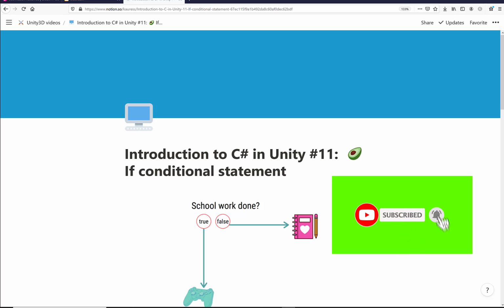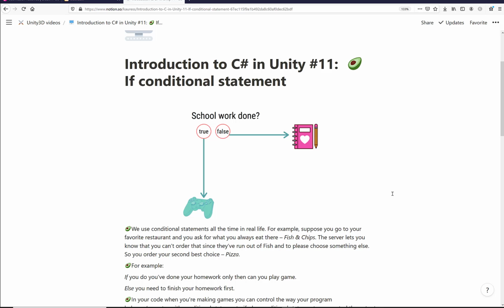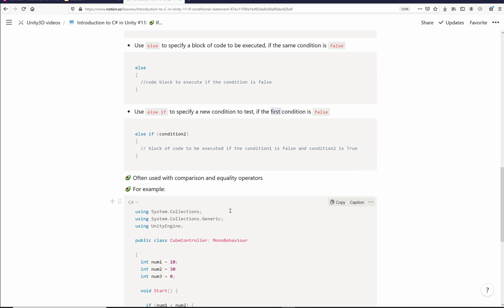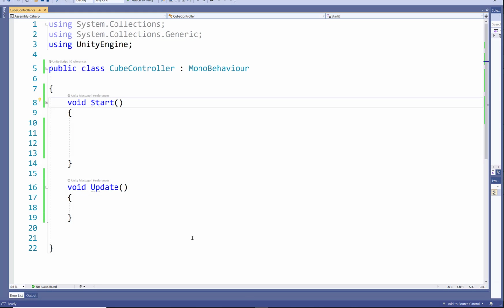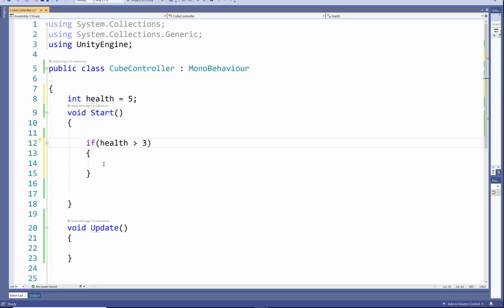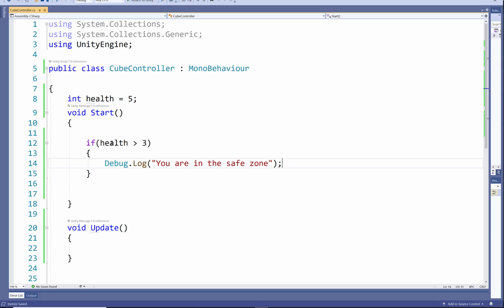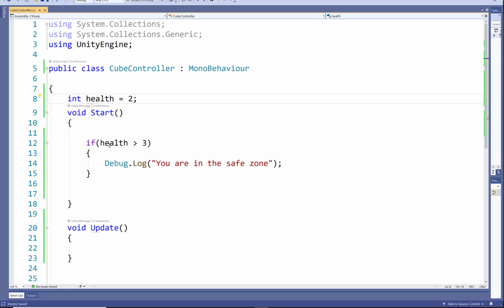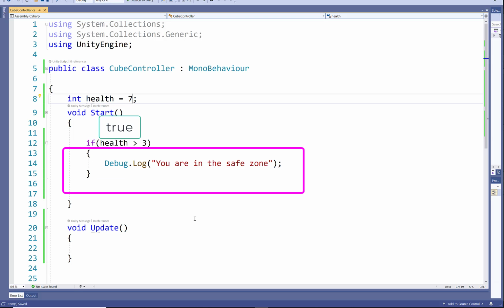Introduction to C# in Unity #11: 🥑 If conditional statement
🥑We use conditional statements all the time in real life. For example, suppose you go to your favorite restaurant and you ask for what you always eat there – Fish & Chips. The server lets you know that you can’t order that since they’ve run out of Fish and to please choose something else.
🥑Another example:
If you do you’ve done your homework only then can you play game.
Else you need to finish your homework first.
🥑In your code when you're making games you can control the way your program behaves/executes with conditional statements. If conditional statements can control the output of your program based on whether something is True or False.
🥑 Often used with comparison and equality operators
🥑There are 3 conditional statements that you can use:
1. If
2. Else
3. Else if